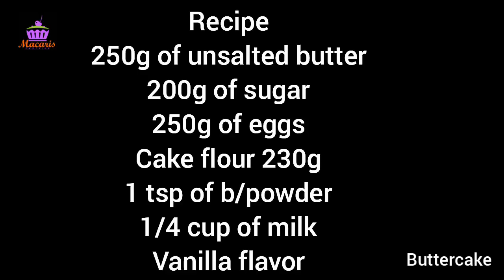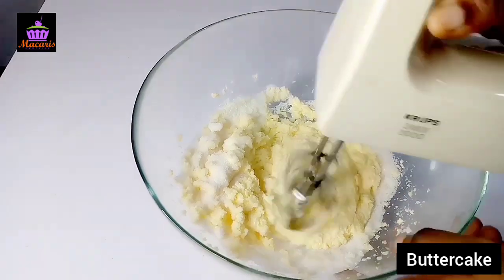Super soft moist butter cake recipe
Hi Everyone 👋

So In this video It explains more on how to make a perfect super soft and moist butter cake recipe..

Trust me guys this Cake recipe is so easy to make. It's not difficult at all.

So for those asking me to make a video on how to make a butter cake, here we go. Watch from the beginning to the end so as not to miss any important details on the video.

If you're having issues with your buttter cake recipe trust me, this one will solve all your butter cake issues. And one thing i love about this cake is its very soft and easily melits in the mouth. Just follow the procedure while trying this super soft and moist butter cake recipe

If you have any questions in regards this butter cake recipe, I'll be in the comment section to answer all of your questions.

If you'll like to get more video Tutorial and recipe

If you have questions, you can drop it in the comments section and I'll be there to read it.